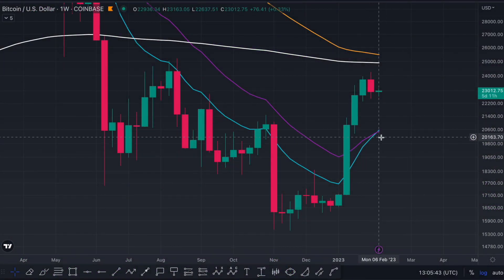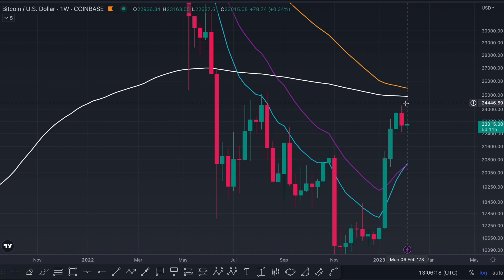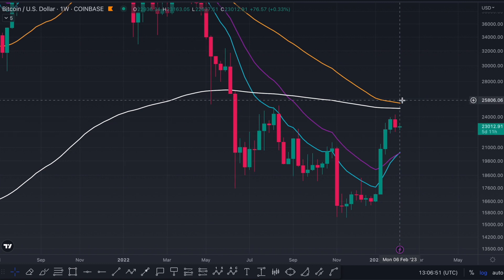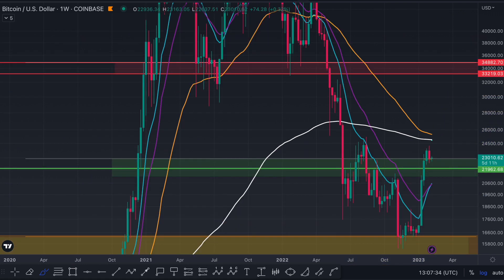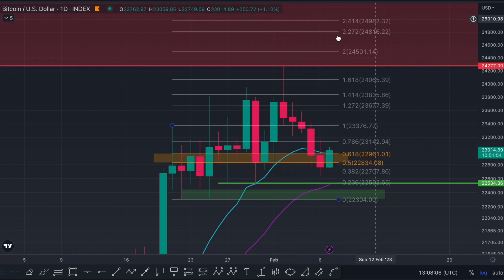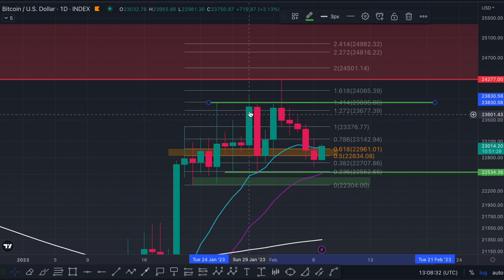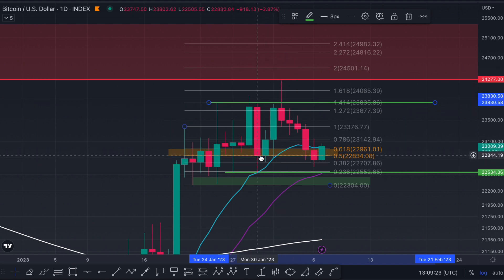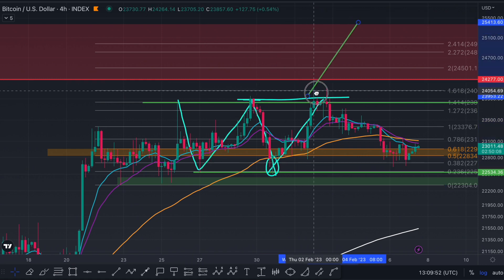(MUST SEE!) BITCOIN BTC WEEKLY BULLISH CROSS!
I HOPE YOU ENJOYED TODAYS UPDATE! USE THIS AS A GUIDE ON TOP OF YOUR OWN ANALYSIS TO COME TO YOUR OWN JUDGEMENTS!